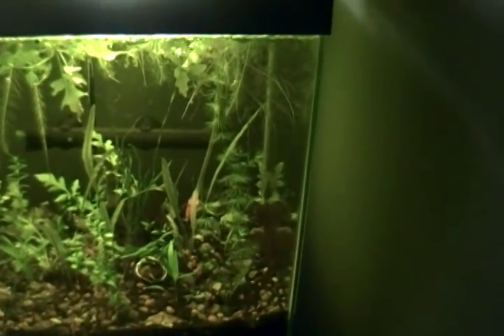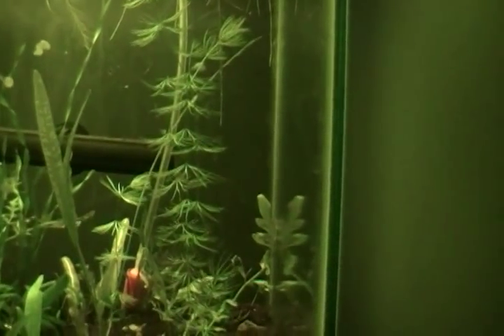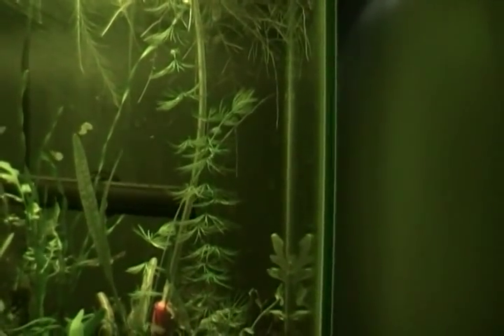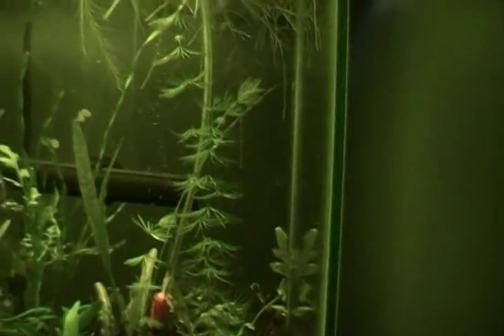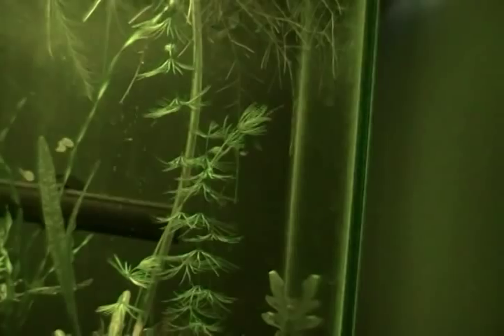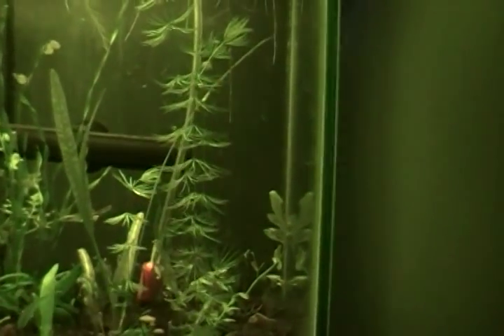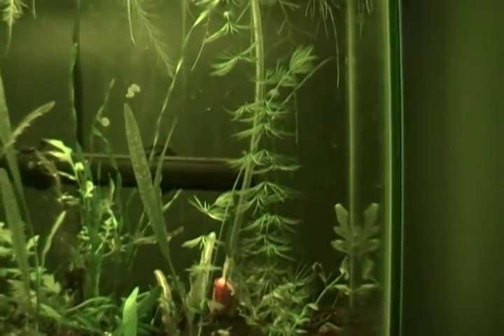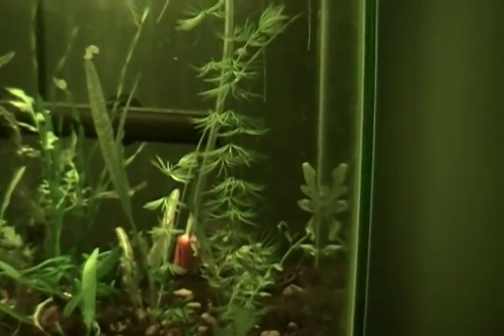Hornwort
Just showing and talking about hornwort an aquatic plant